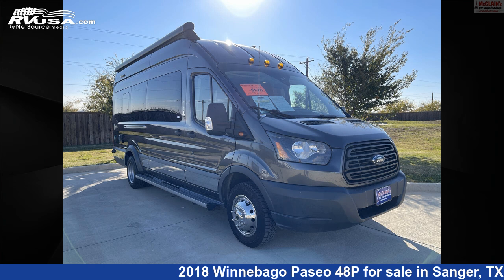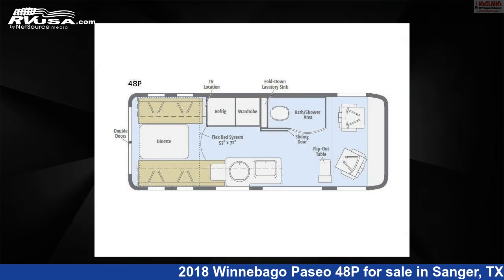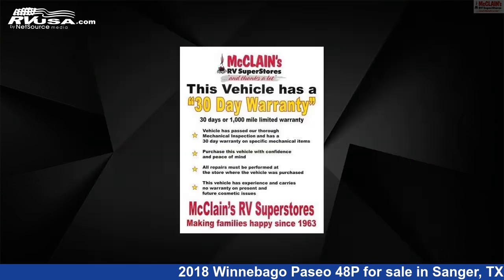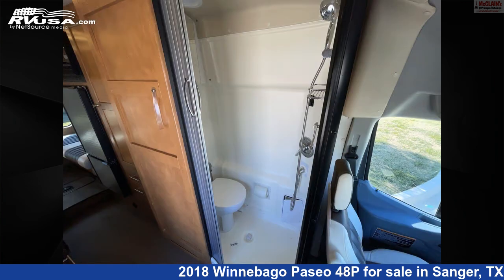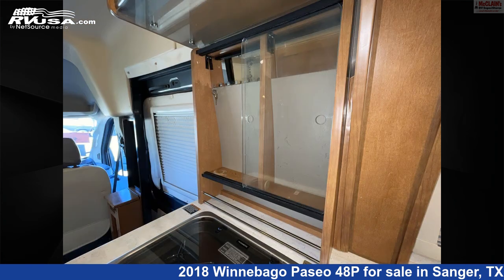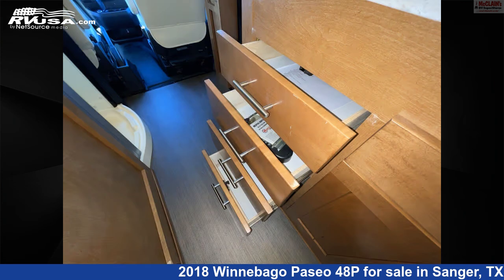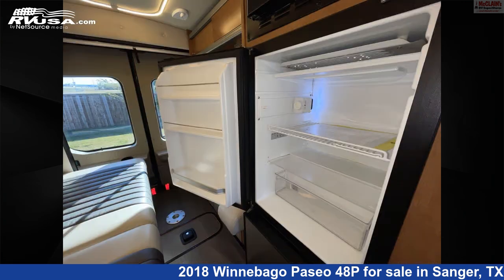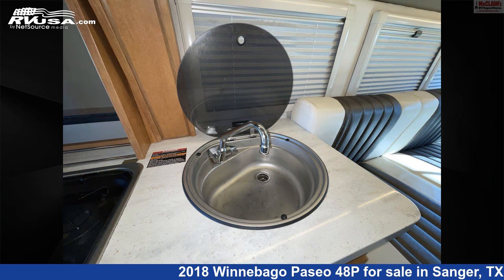Breathtaking 2018 Winnebago Paseo 48P Class B RV For Sale in Sanger, TX | RVUSA.com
This 2018 Winnebago Paseo 48P is a Class B RV. It is located in Sanger, TX 76266 and is offered for sale by McClain's Longhorn RV. This Used Winnebago Is 22' 0" in length and features sleeps 2, Air Conditioning, Refrigerator, Smoke Detector, TV, Carbon Monoxide detector, Stove Top Burner, LP Detector, Spare Tire Kit, Water Heater, and 21 gal fresh water capacity. The floorplan layout of this Class B features Front Bath, Mid Kitchen, Rear Bedroom, Two Entry/Exit Doors. This 2018 Winnebago Paseo 48P is built on a Ford chassis.

McClain's Longhorn RV is a dealer for brands like: Grand Design, Highland Ridge, Innovator RV, K-Z, Open Range, Winnebago and offers the following rv services: Parts/Accessories, Service. They stock rv types such as: Class A, Class B, Class C, Diesel Pusher, Fifth Wheel, Popup, Toy Hauler, Travel Trailer. For more information and pricing on this unit, To see all units available for sale by McClain's Longhorn RV,